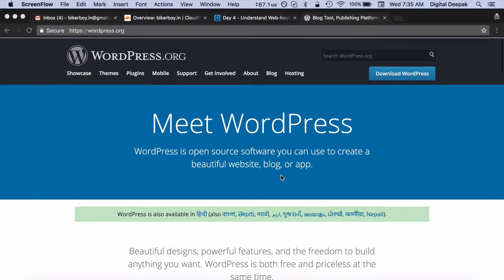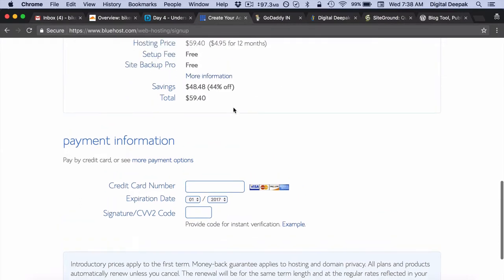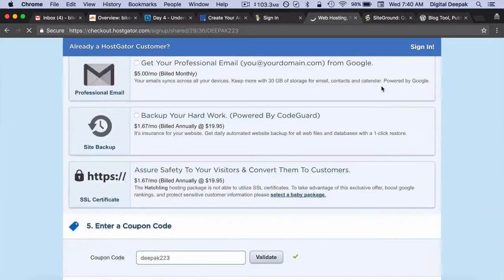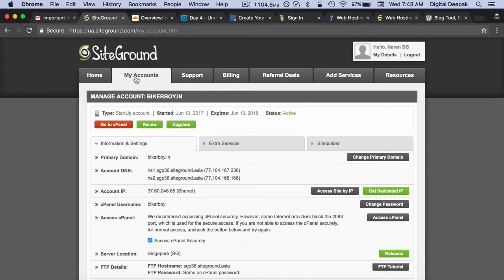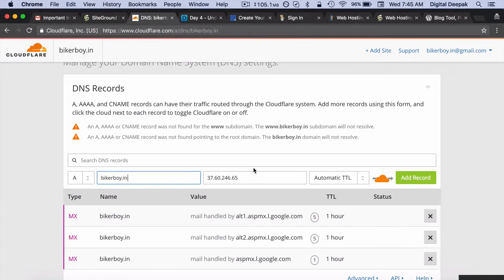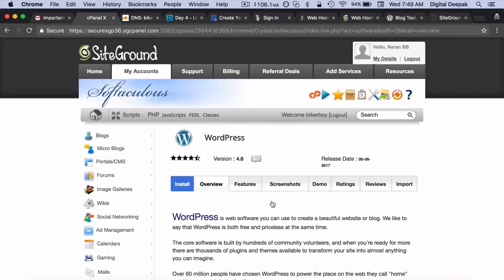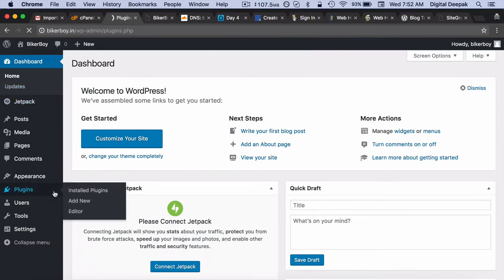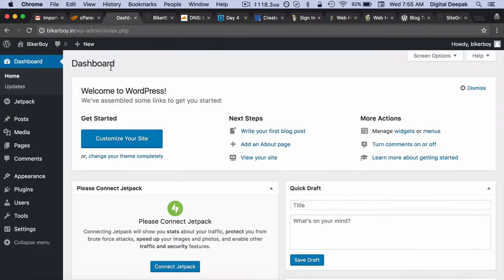06 Connecting Hosting with DNS and cloudflare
Learn how to Connect Hosting with DNS and cloudflare